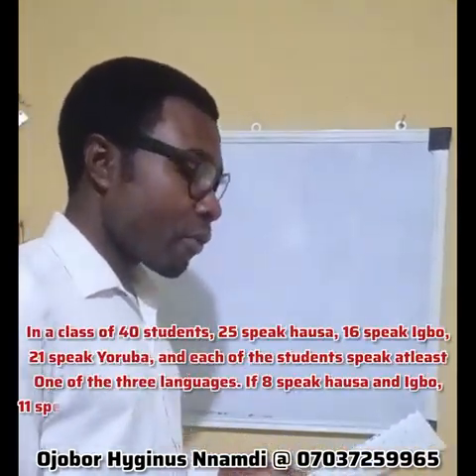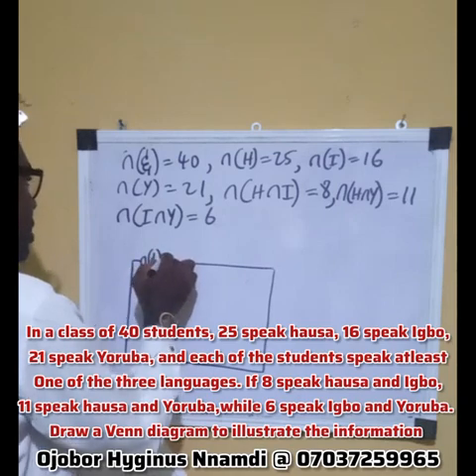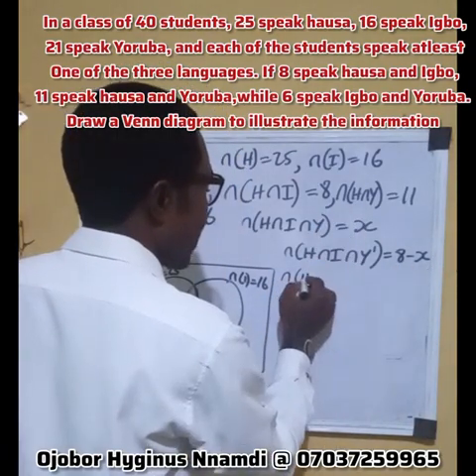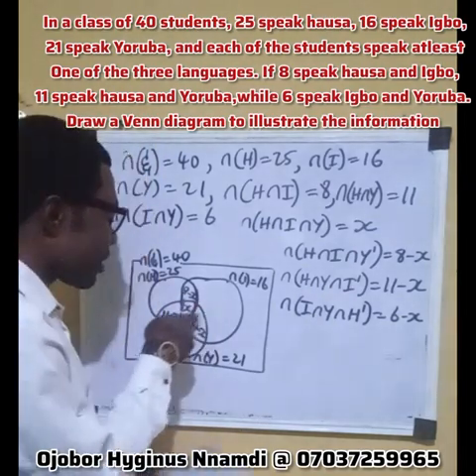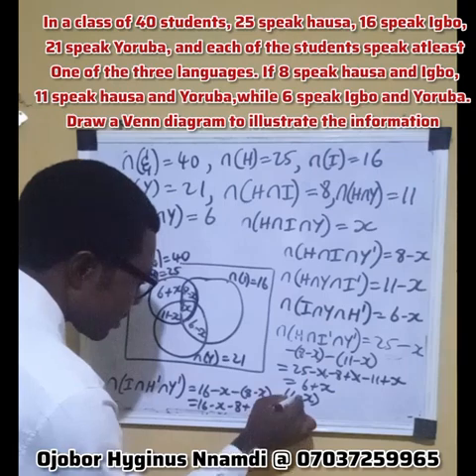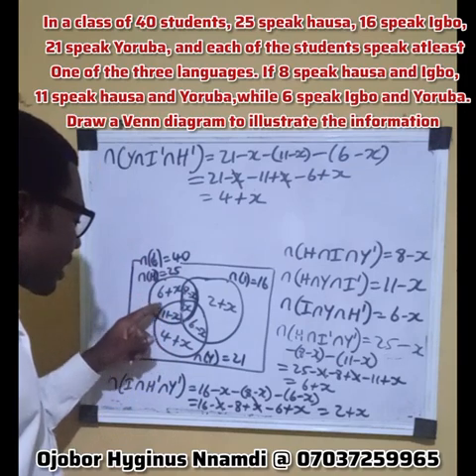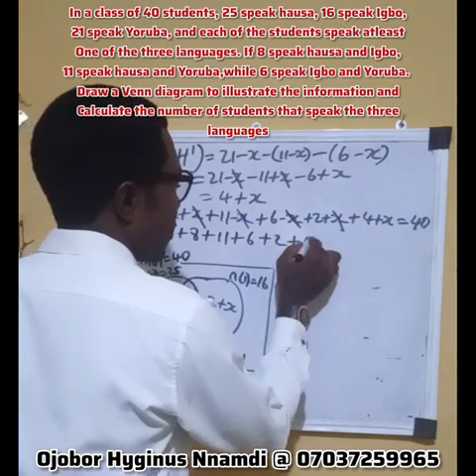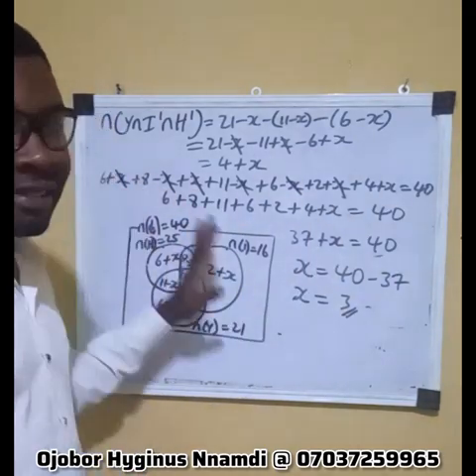SET, VENN DIAGRAM OF THREE SUBSETS